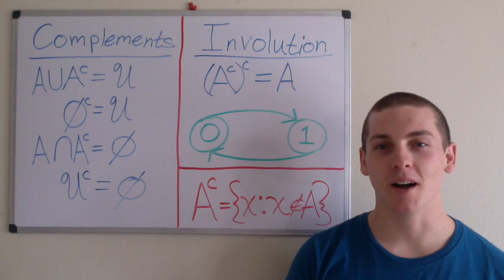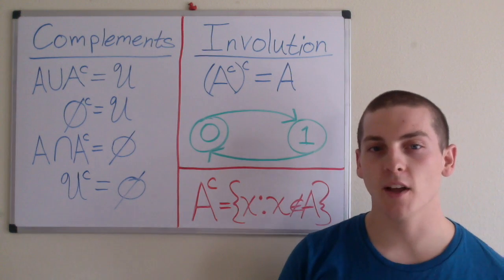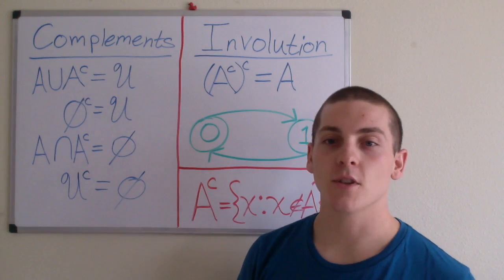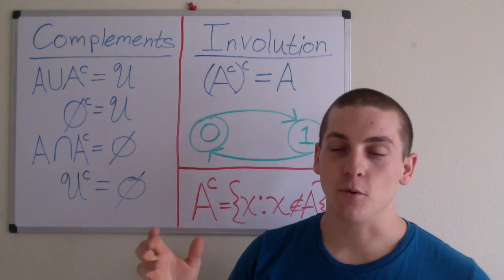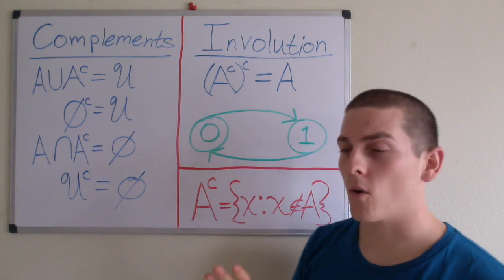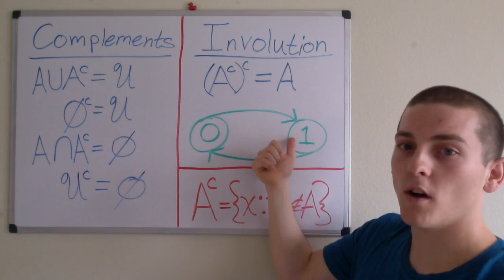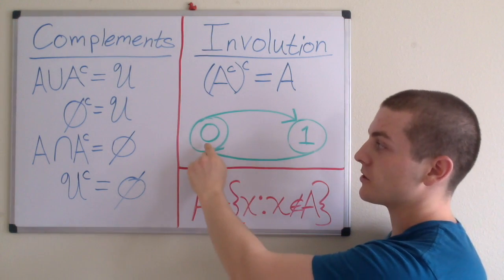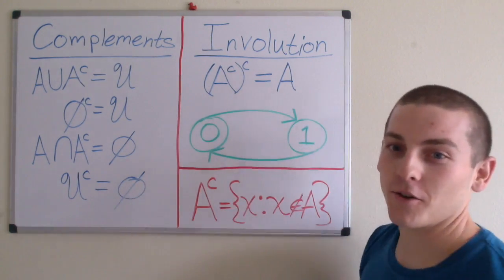Maths for Programmers: Sets (Complement & Involution Laws)